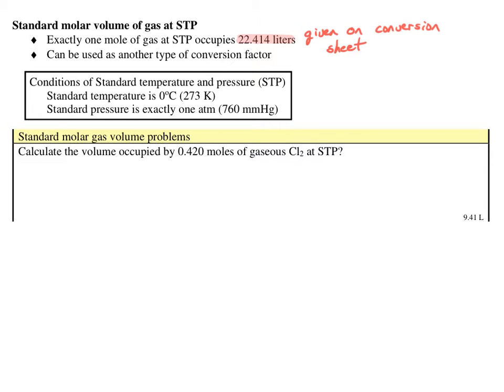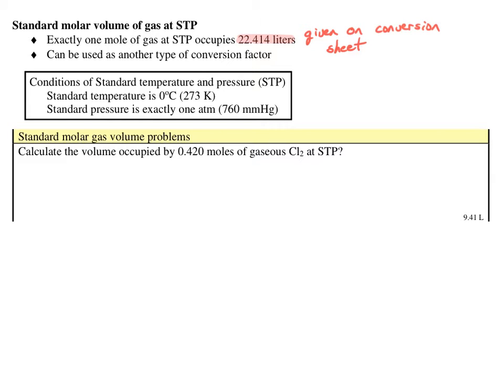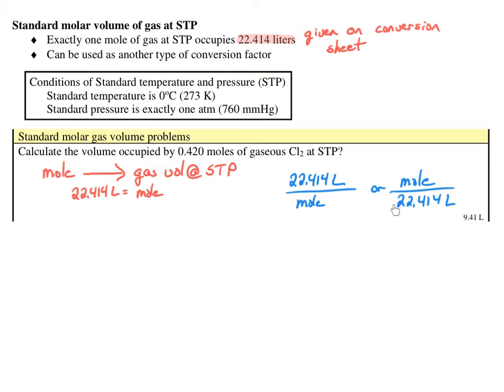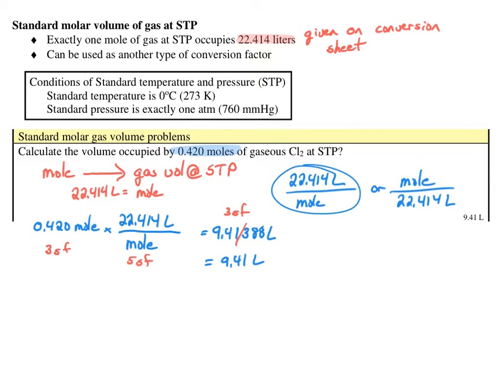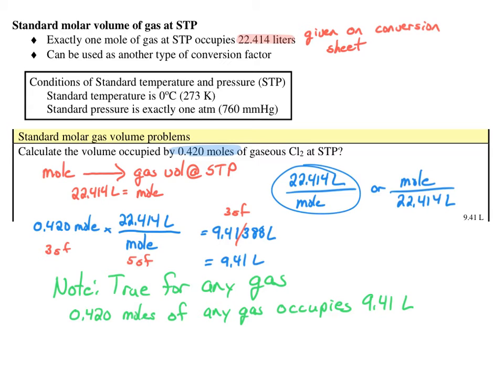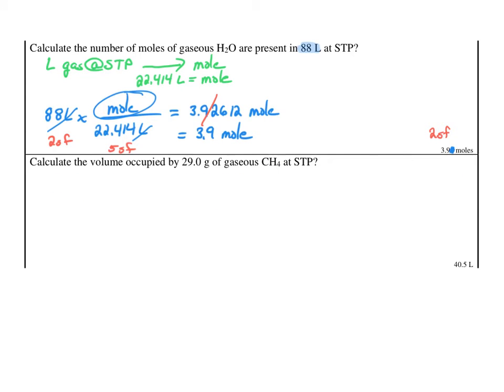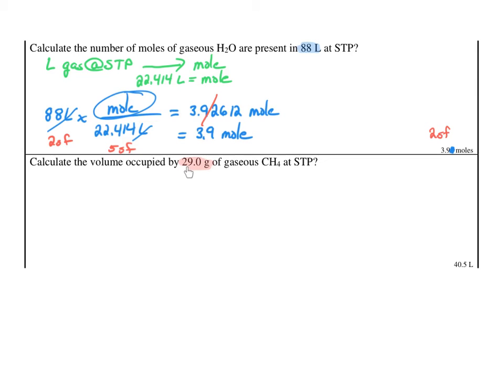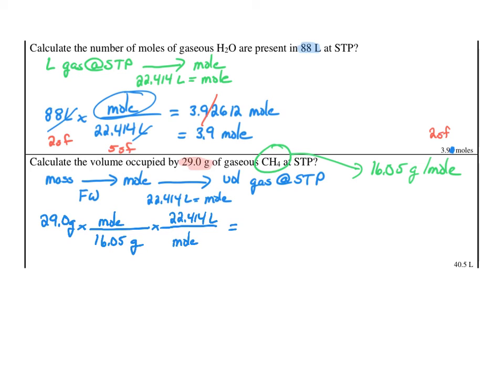110_PSV_04_04